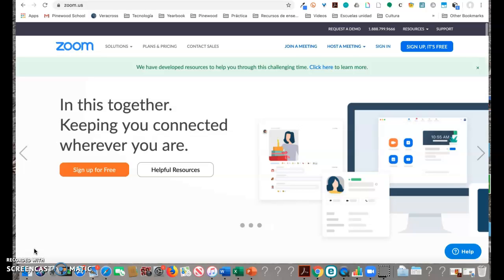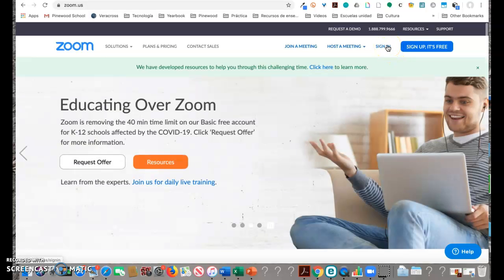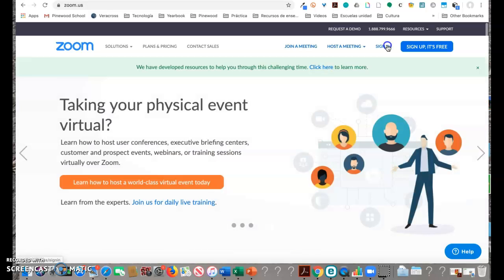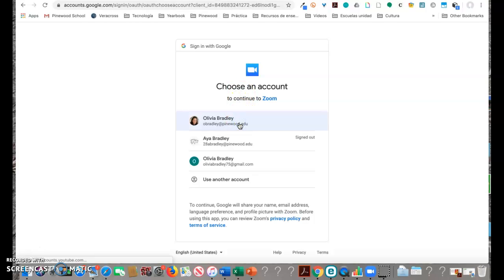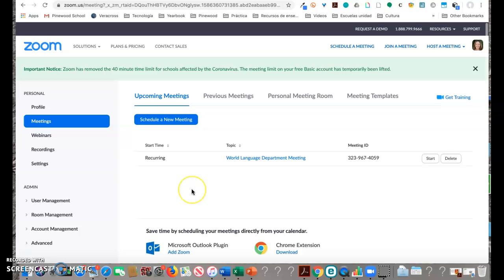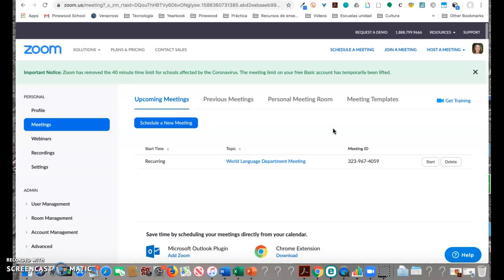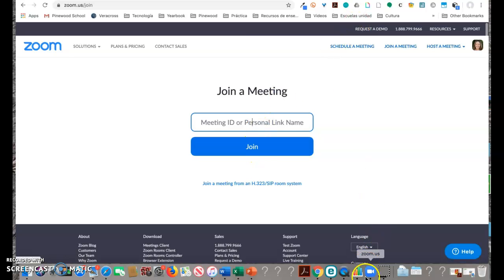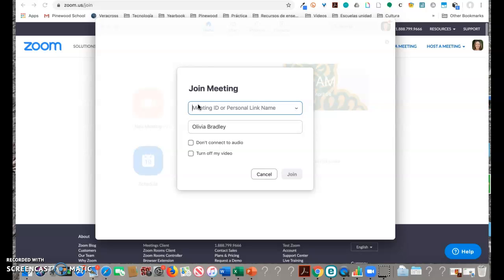Joining a meeting on Zoom